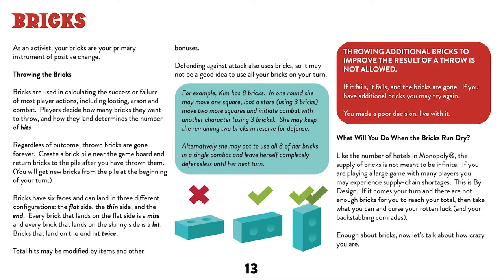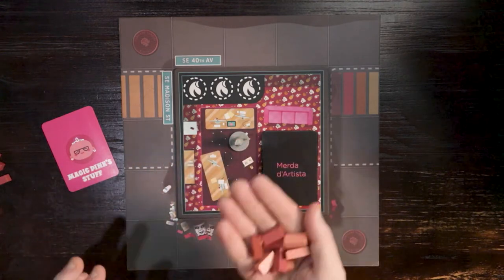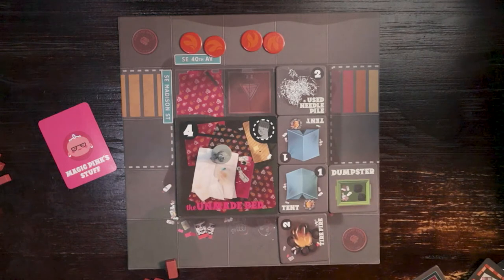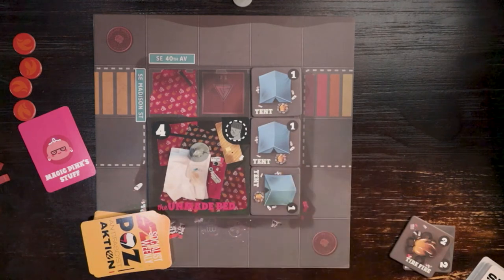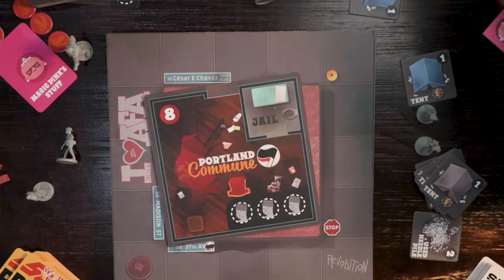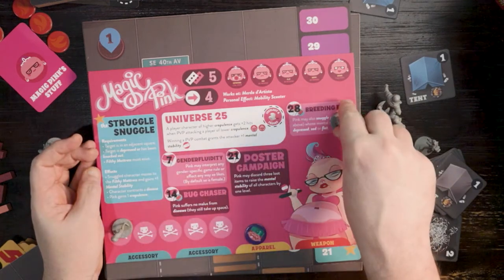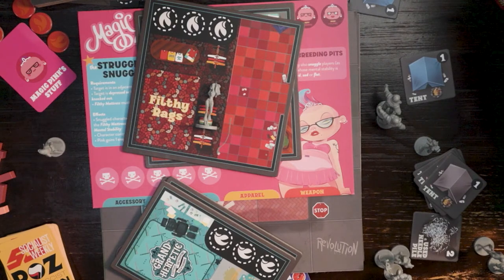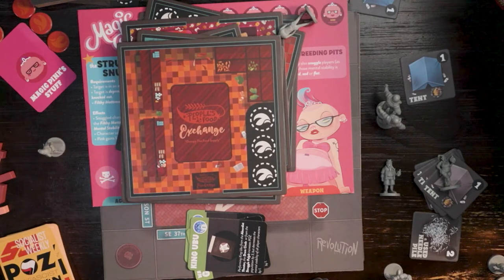How to Play Portland Occupied Zone 1/2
Bricks
Mental Stability
Arson & Looting
Pozzed Governance
Crapulence
Loot